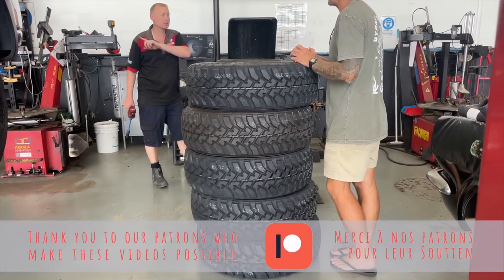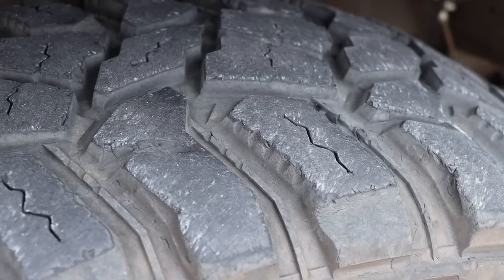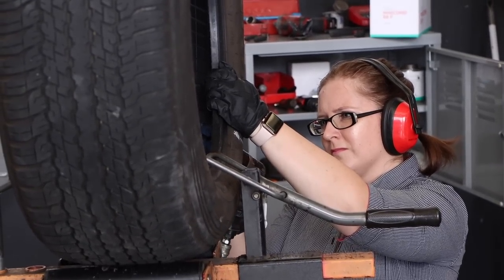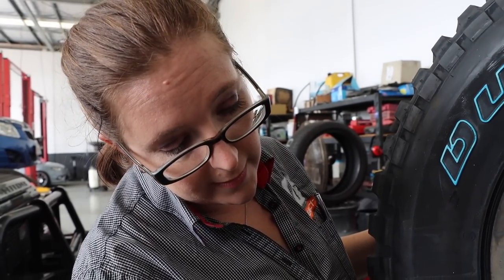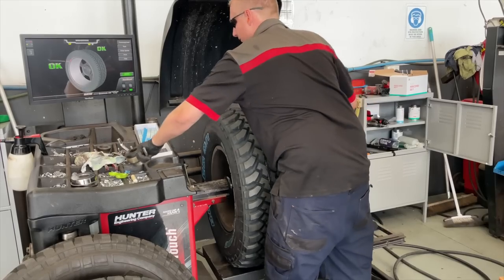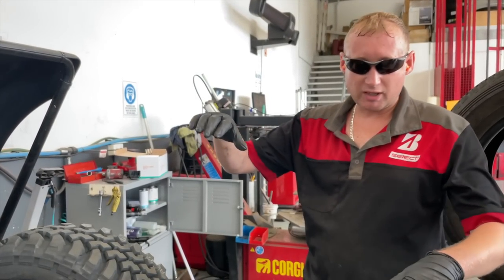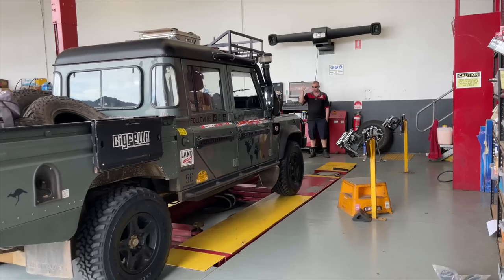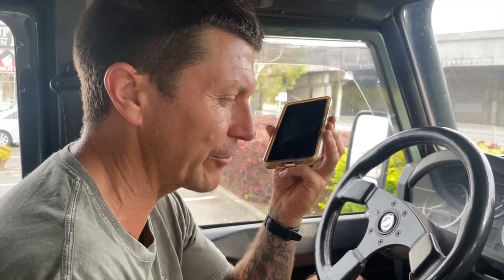New TYRES for Christmas. Ever wondered how they're fitted?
We've driven a lot of kilometres since we arrived in Australia in all types of terrain including bitumen, sand, gravel, rock and mud.

Our Cooper STT Pro tyres were in need of replacement.

A very good friend who also manages a Bridgestone centre was kind enough to offer to us a new set of Bridgestone Dueller MTs which we gratefully accepted.

In this video we cover the fitting and balancing of a new set of tyres sharing all the technical information with you.

Have you ever wondered what all the writing is about on the sidewall of your tyre? We share this with you in this video.